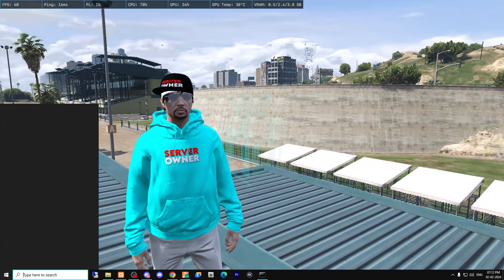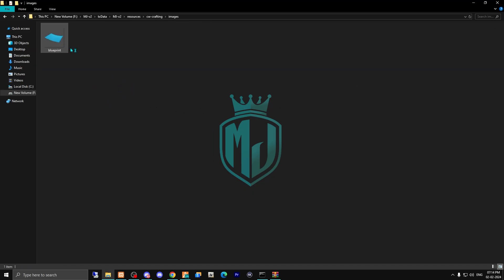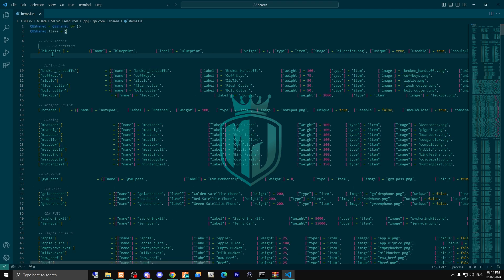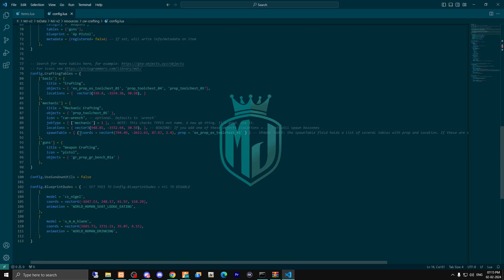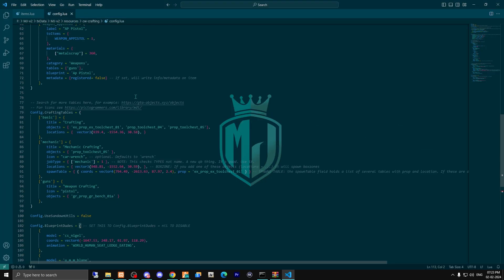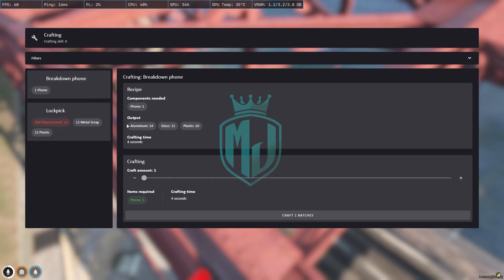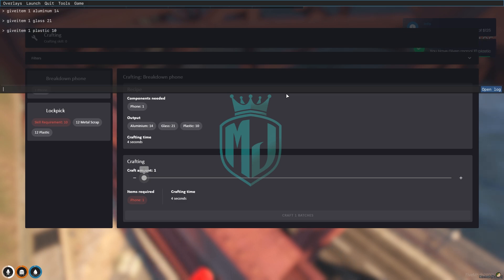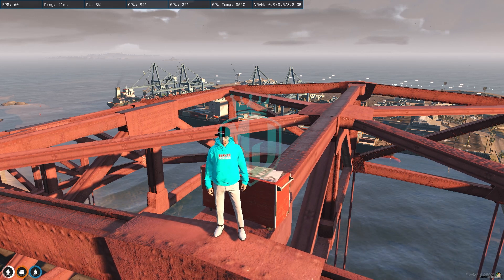CW CRAFTING QBCORE *FREE* | FiveM Roleplay Scripts | FiveM Tutorial 2024 | MJ DEVELOPMENT